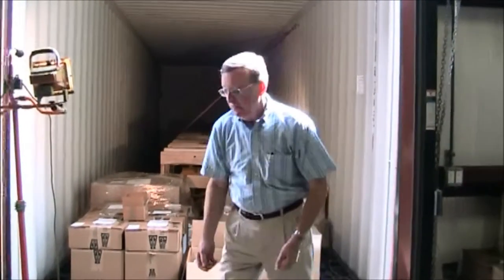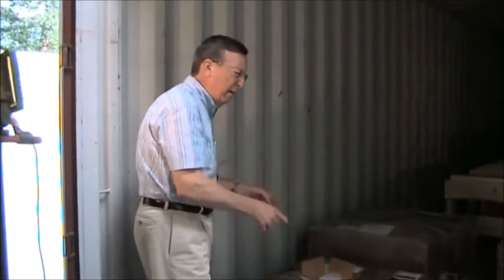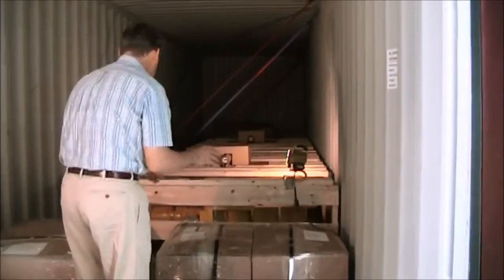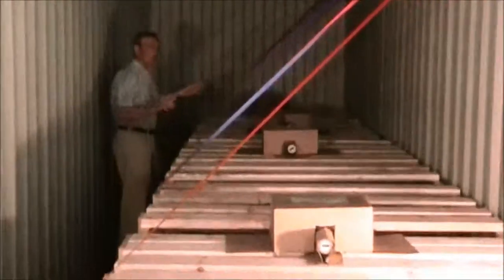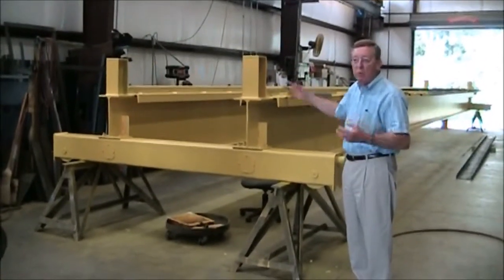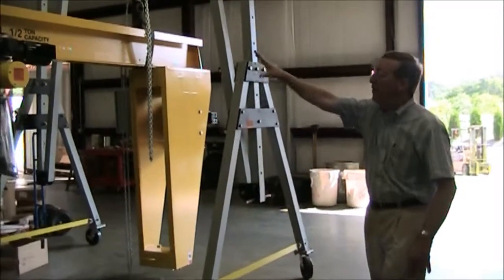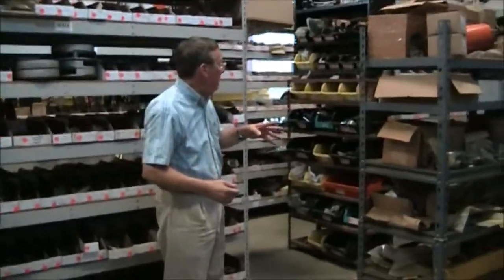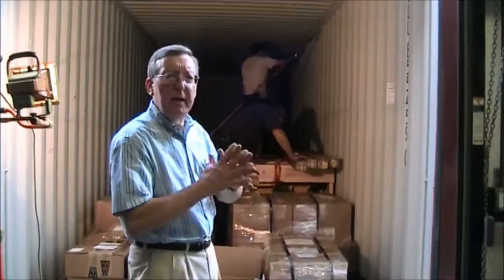Rapsicol S.A. Shipping Container Contents and Advertisement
Contenido de los Contenedores de Envío y Anuncio